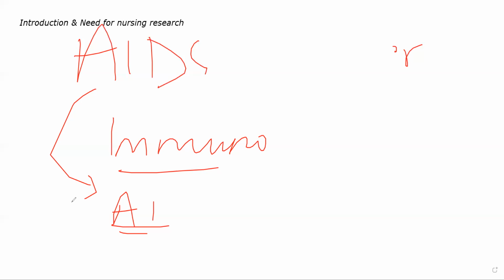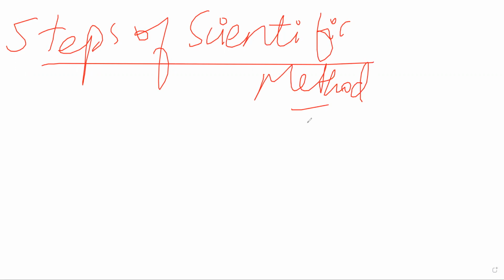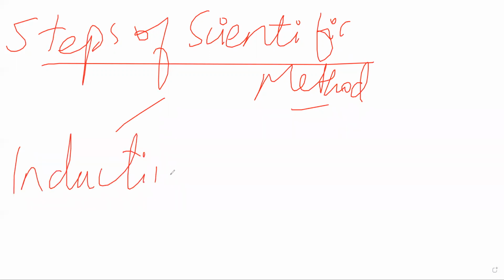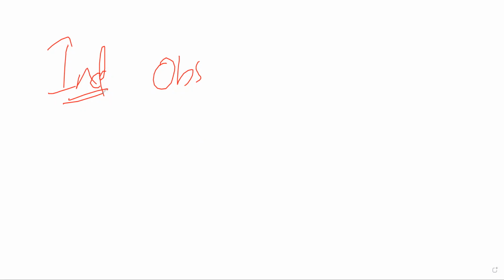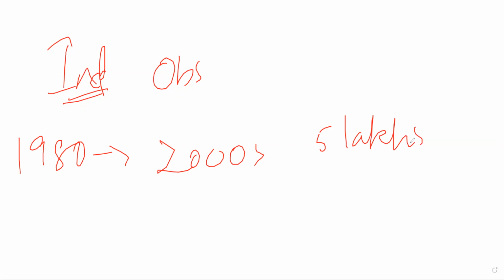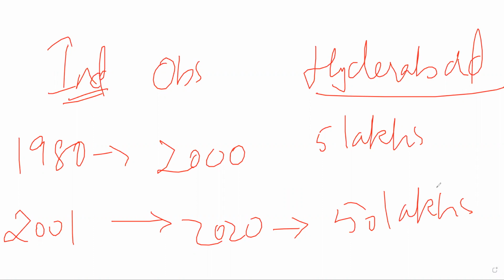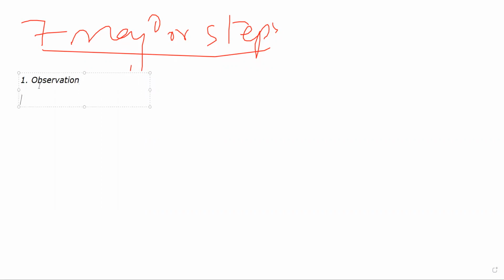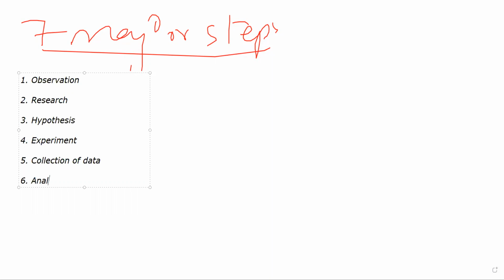Research & Research Process